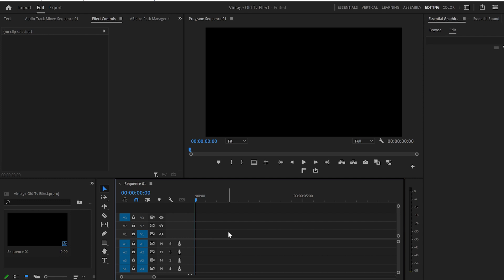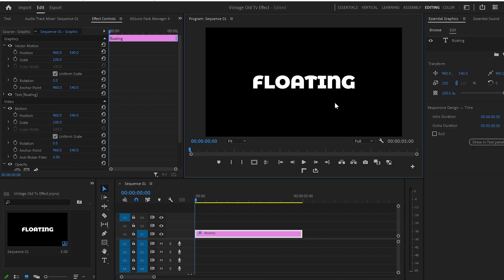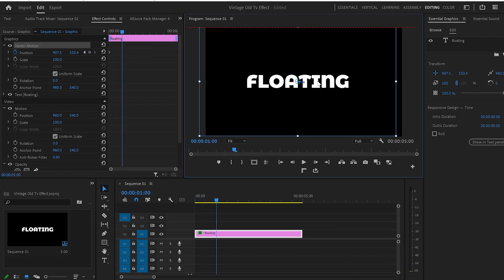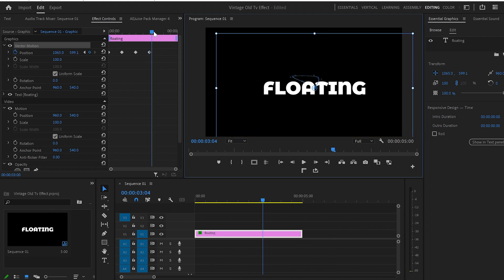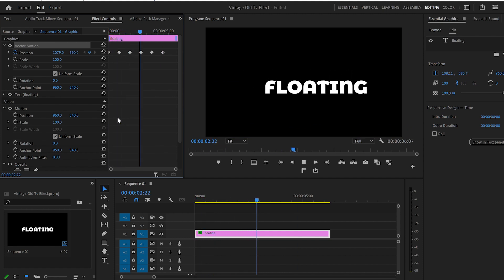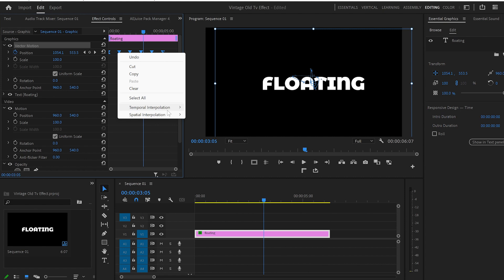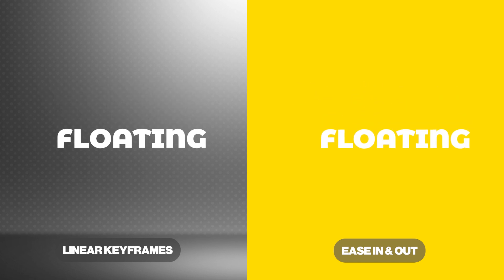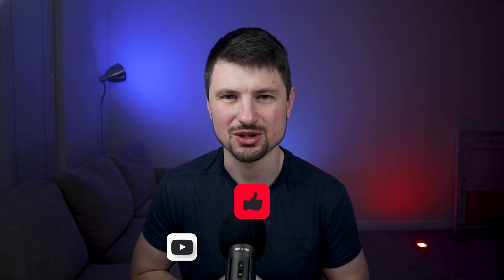How To Create Floating Text In Premiere Pro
Hey there, welcome to our tutorial, where we'll show you how to make text float like magic in Premiere Pro! Get ready to customize your text, add movement, and make your videos stand out. In this video, we'll walk you through selecting text, animating it, and adding smooth floating effects. Let's dive in! 🚀